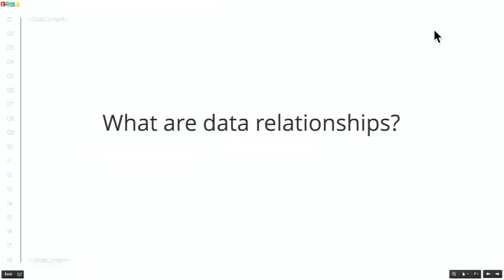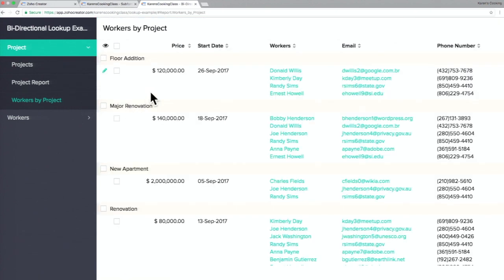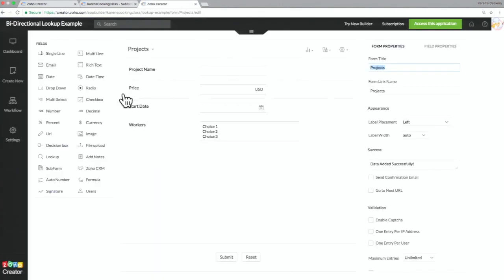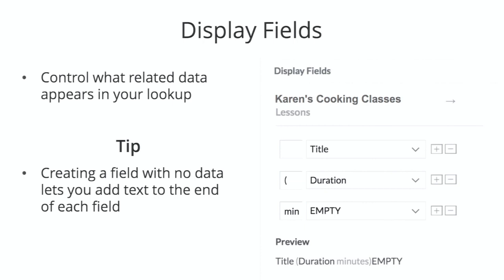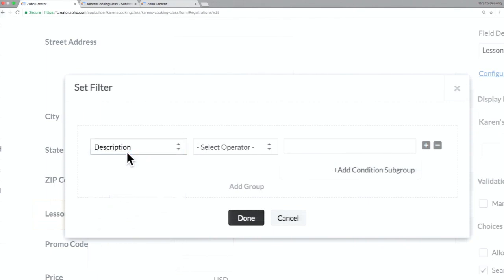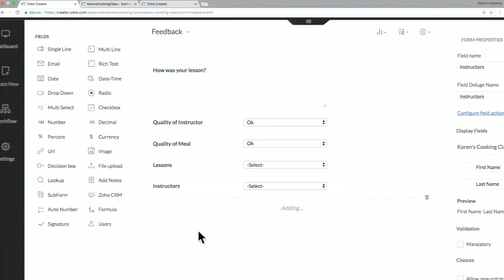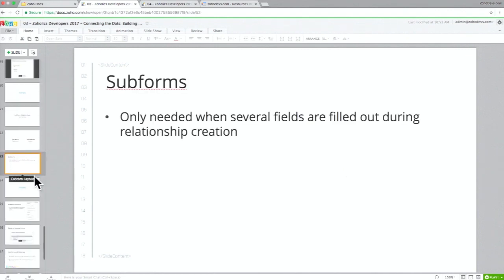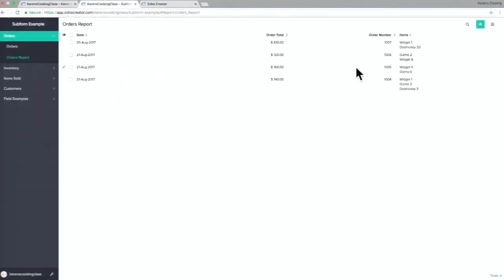Connecting the Dots: Building Data Relationships - Dylan Mahood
Tired of entering the same data over and over? Do you want to track how one piece of information relates to several others? We'll teach you the best ways to build relationships between the data in your apps.